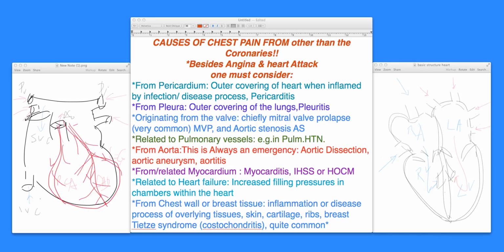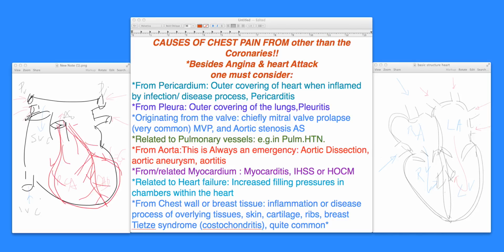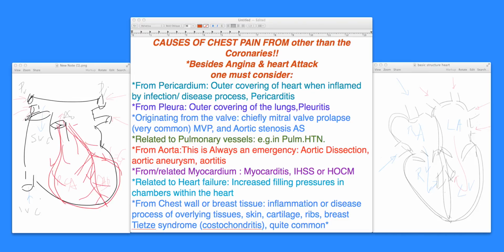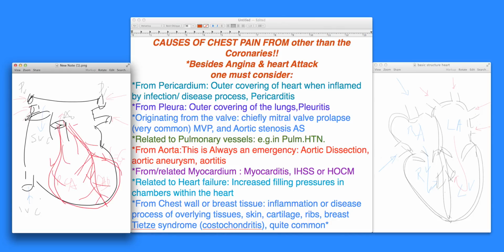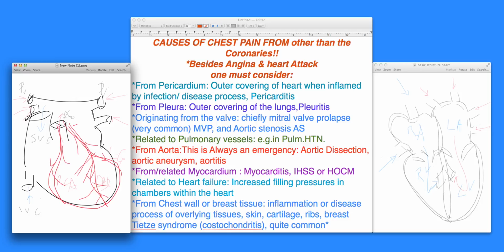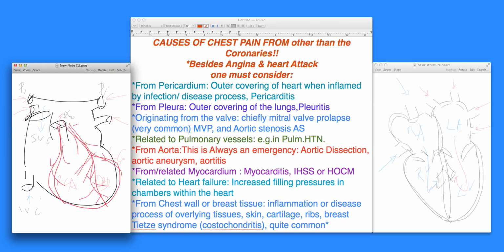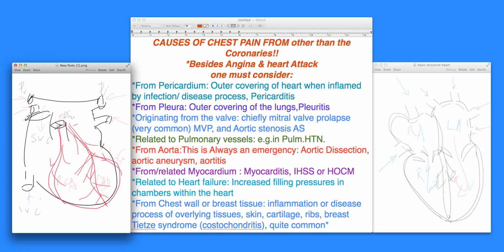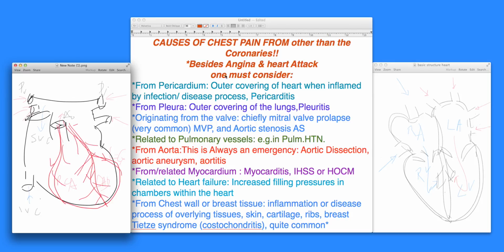^MuniHealth - #56 What Are Other Causes Of Chest Pain - Cardio360 Presents...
Learn about the heart and the causes of chest pain.  Besides angina and heart Attack, there are numerous important causes of chest pain originating from the structures within the heart and/or outside the heart or neighboring structures. Dr. Sharad Jaitly further explains in the video.

56What are the other causes of Chest pain besides angina or heart attack